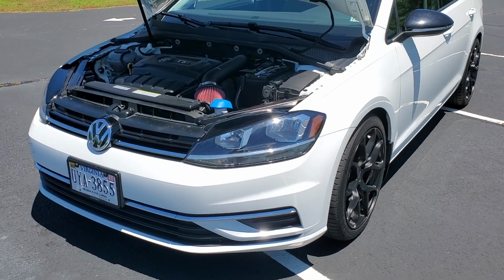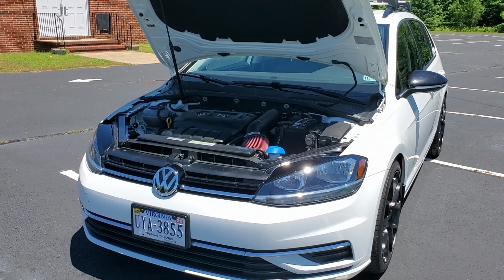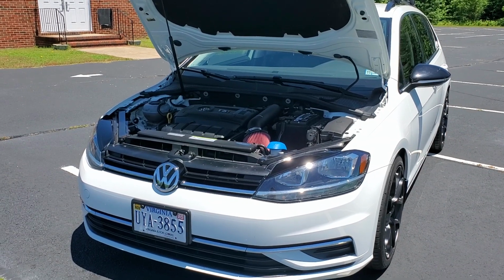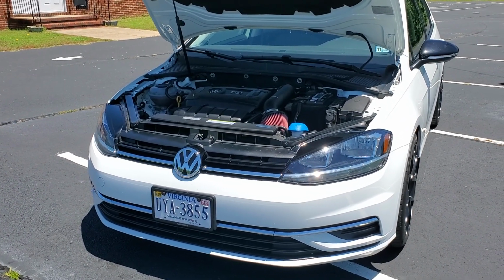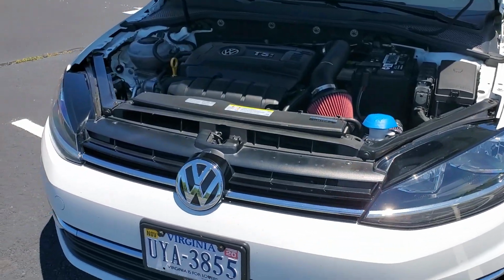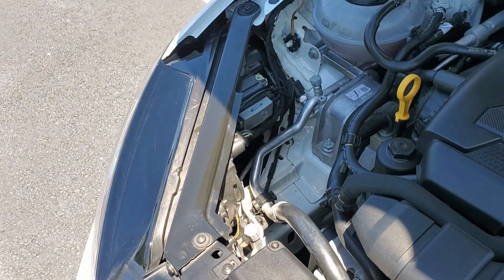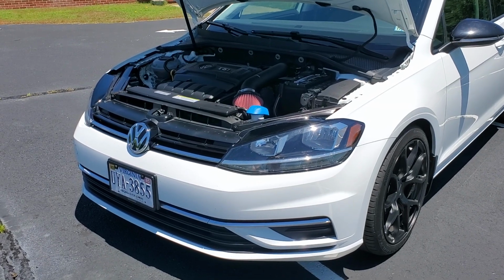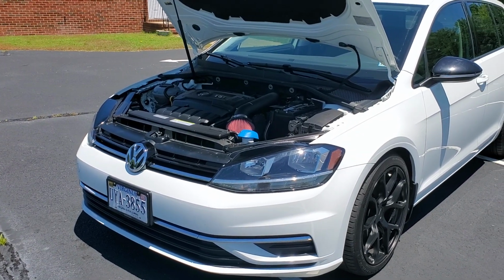Complete deAutoLED conversion on MK7.5 VW Golf Sportwagen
deAutoLED H7 low beam LED kit, H9 high beam LED kit, and turn signals.